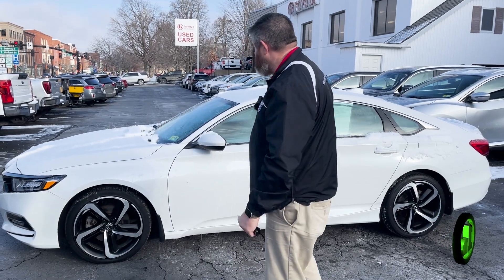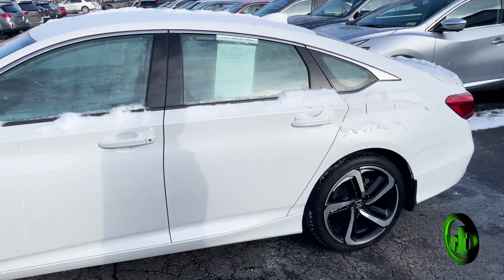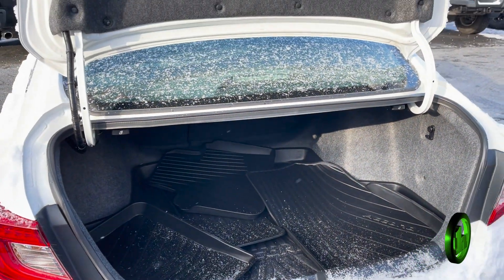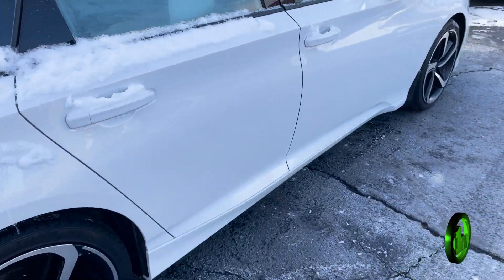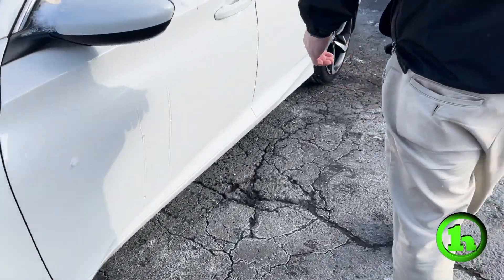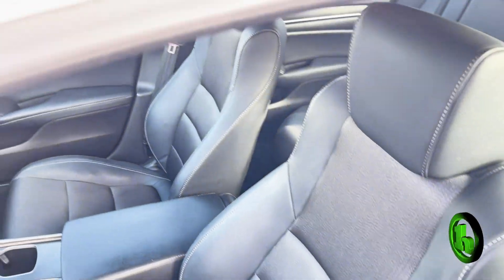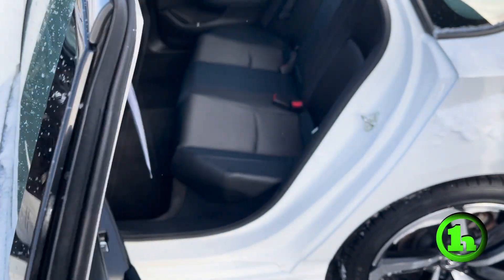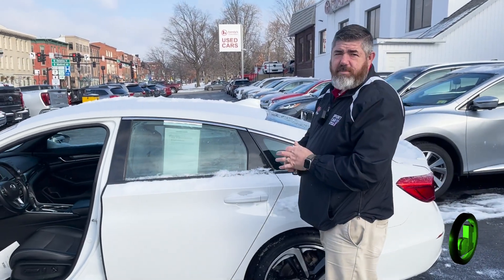2018 Honda Accord Sport from Chad Paquette